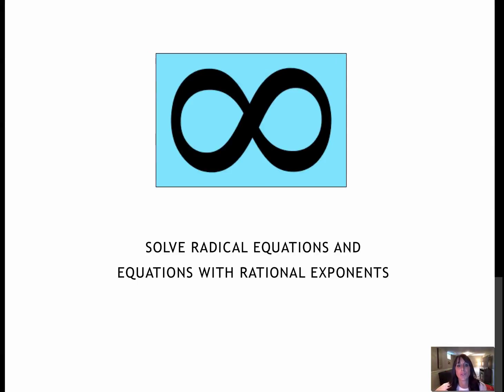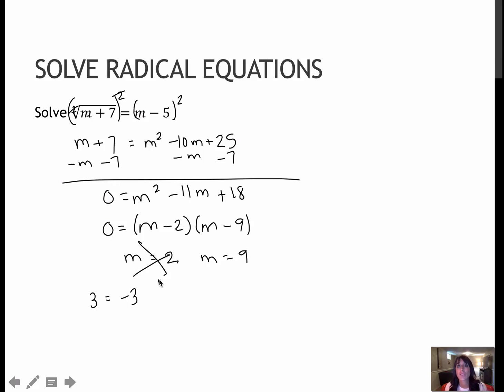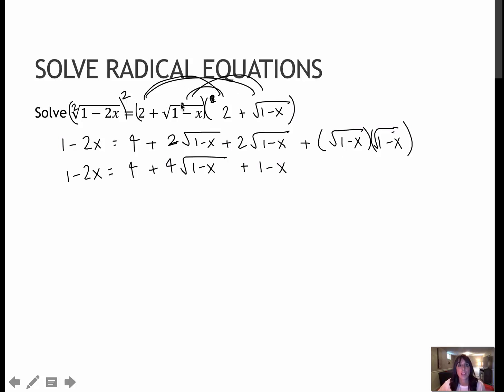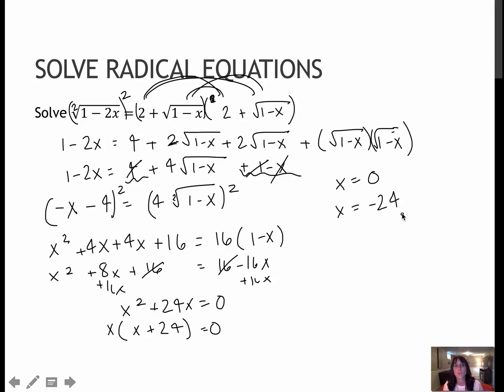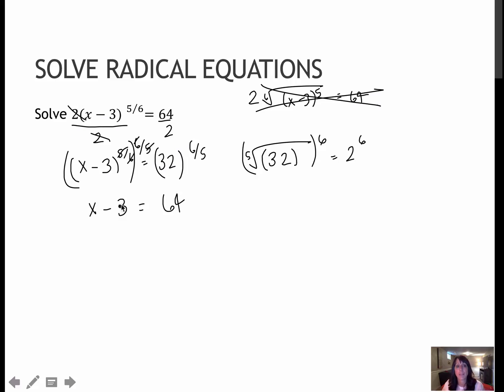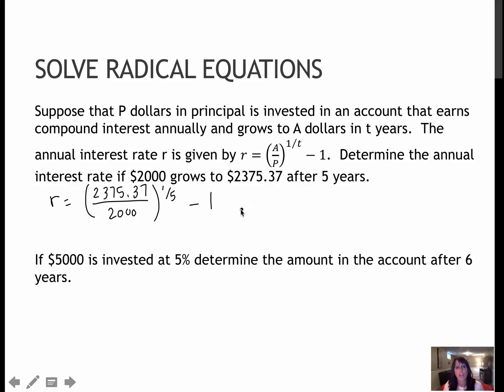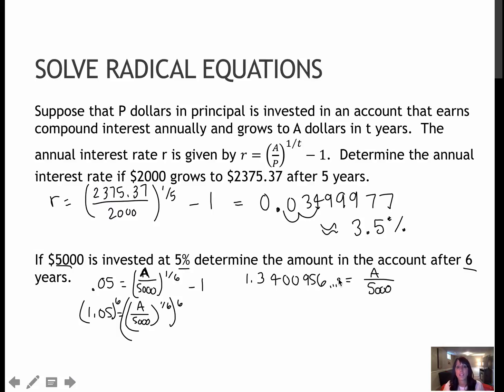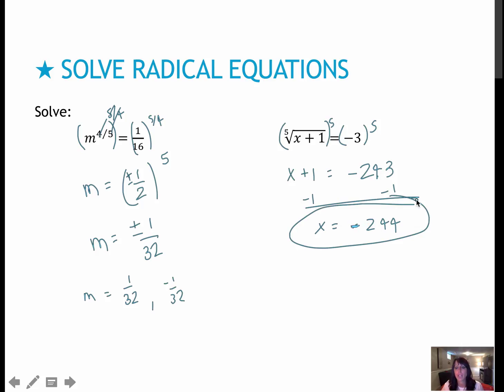23 Solve Radical Equations and Equations with Rational Exponents (1.6)